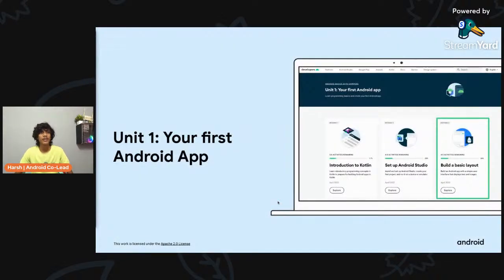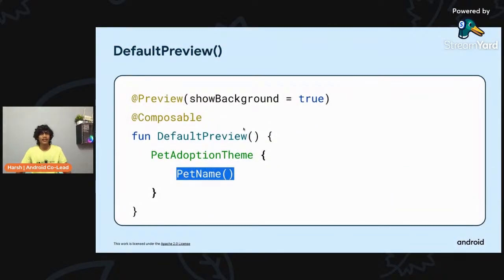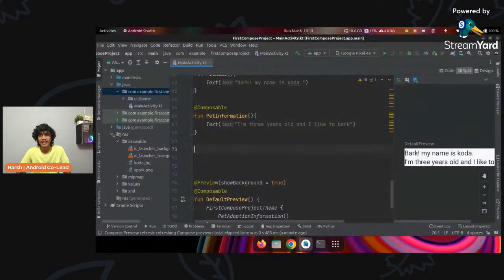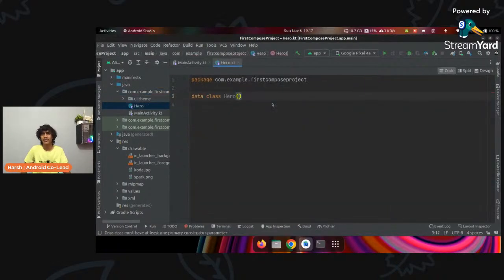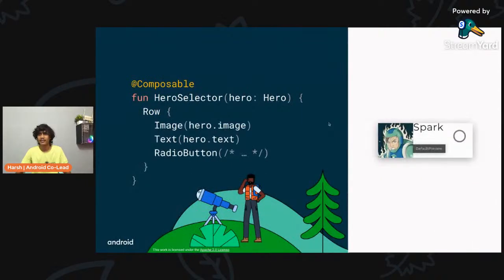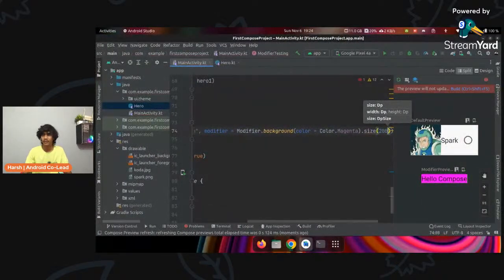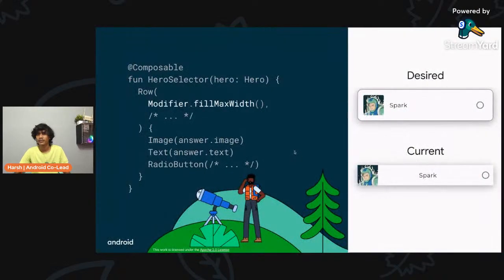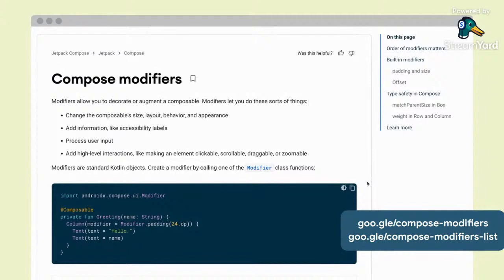Jetpack Compose Camp 2022 Day-3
We are exhilarated to inform everyone that we are organising a 4-day long Jetpack Compose Camp which revolves around the world of Android Development.

Students who want to kickstart their journey towards Android Development or if they want to brush up their skills in the respective field can get along with us for this journey where our primary focus would be to enhance the spirit of Android Development among the students.

Jetpack Compose is Android's Modern UI toolkit through which we will teach students to build apps. Not just Android Development but we would also help students to get exposure through our interactive sessions.

The schedule of the upcoming events -

Day1- Introduction to Kotlin Fundamentals

Day2- Jetpack Compose

Day3- Jetpack Compose

Day4- Live app development will involve cloning a famous application UI.

The event shall begin on 4th November 2022 and conclude on 7th November 2022. The four-day-long sessions will begin every day at 7 PM that will include an insightful speaker session as well as an exhilarating hands-on session.